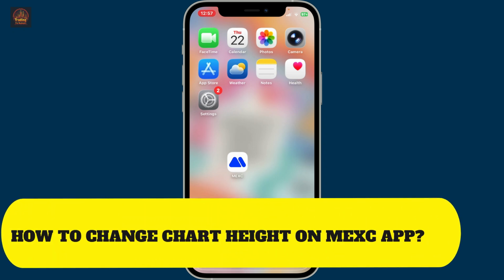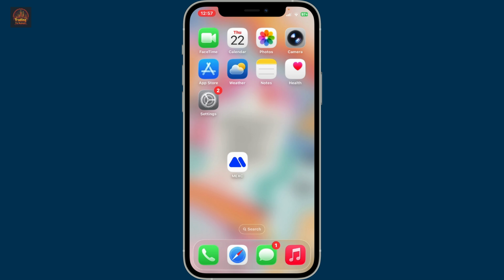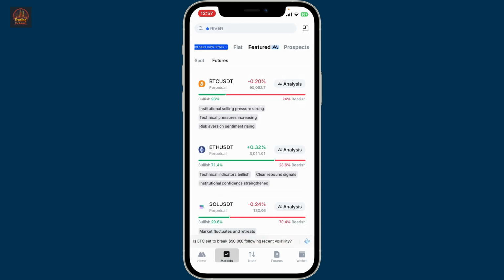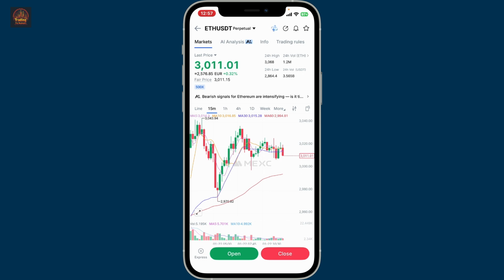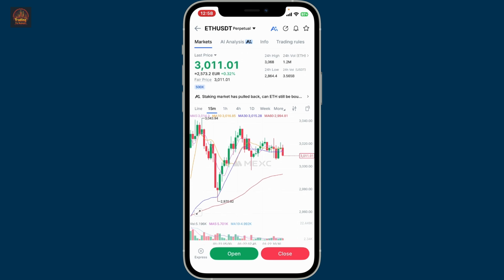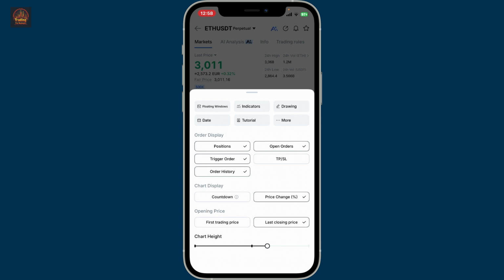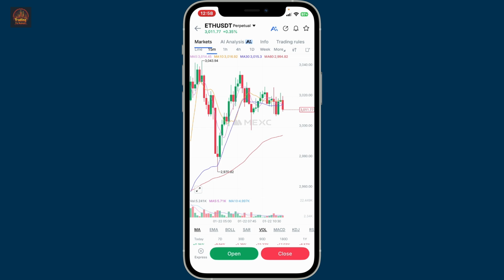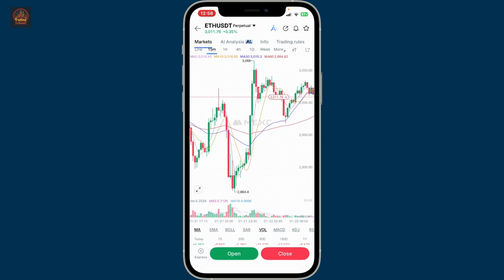How to Change Chart Height on MEXC App (2026 Tutorial)?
Learn how to change the chart height on the MEXC app step by step in 2026! Customize your trading interface for a better view of candlestick charts, price movements, and market trends to trade more effectively.